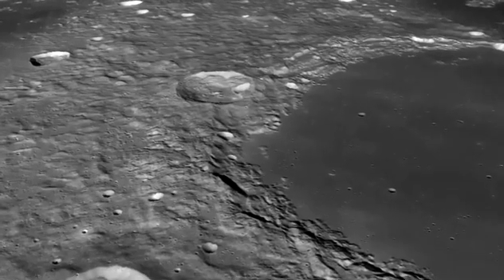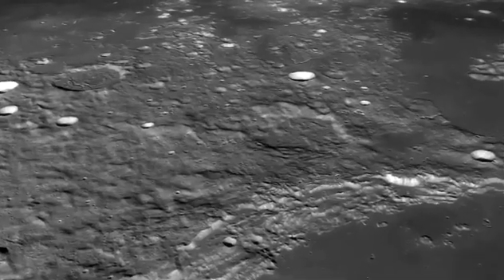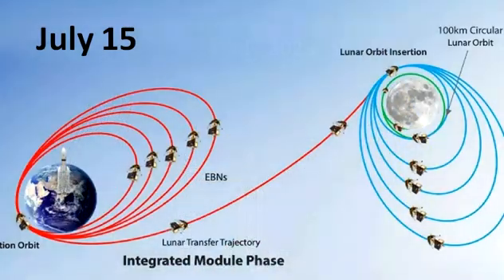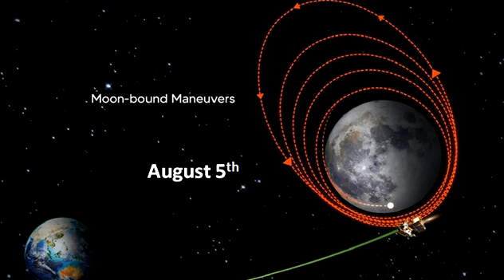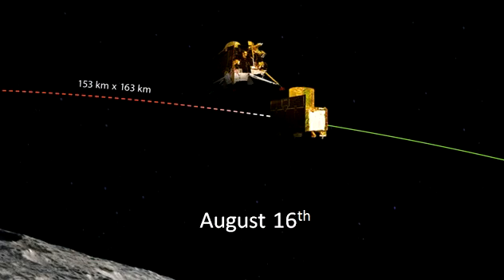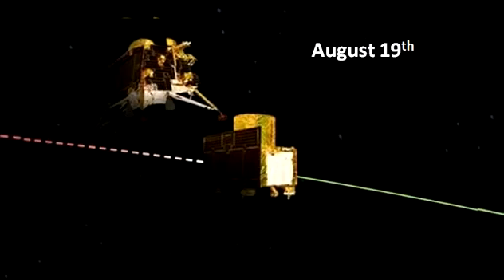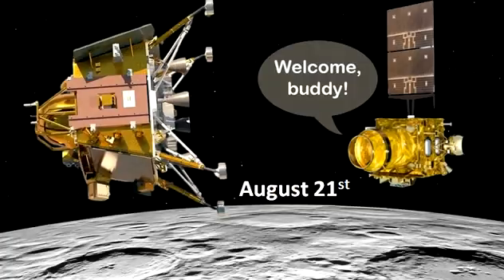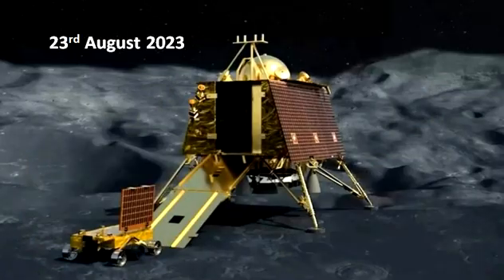Chandrayaan-3's Success Story From Launch To Landing!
Chandrayaan-3 is the third, most recent and successful Indian lunar exploration mission under the Chandrayaan programme by ISRO.

Chandrayaan-3 complete story from launch to Landing.
Chandrayaan-3 Timeline, Launch to successful Landing on Moon.
July 14:
LVM3 M4 vehicle successfully launches Chandrayaan-3 into orbit from Sriharikota in Andhra Pradesh. Chandrayaan-3 starts its journey into precise orbit.
July 15:
First orbit-raising manoeuvre (Earthbound firing-1) successfully performed from ISTRAC/ISRO, Bengaluru. The spacecraft is in 41762 km x 173 km orbit.
August 1:
ISRO performs Translunar Injection successfully and inserts the spacecraft into translunar orbit. Orbit achieved is 288 km x 369328 km.
August 5:
Lunar-Orbit Insertion of Chandrayaan-3 performed successfully. Orbit achieved is 164 km x 18074 km, as intended.
August 6:
ISRO performs second Lunar Bound Phase (LBN). With this, the spacecraft is in a 170 km x 4313 km orbit around the Moon. The space agency releases video of the Moon as viewed by Chandrayaan-3 during lunar orbit insertion.
August 16:
Spacecraft brought down to an orbit of 153 km x 163 km after firing is completed.
August 17:
Lander module is successfully separated from the propulsion module.
August 19:
ISRO performs de-boosting of the lander module to reduce its orbit. The lander module is in 113 km x 157 km orbit around the Moon.
August 21:
Chandrayaan-2 orbiter formally welcomes Chandrayaan-3 lander module saying ‘Welcome, buddy!'. Two-way communication between the two is established.
August 22:
ISRO releases images of the Moon captured by the Lander Position Detection Camera (LPDC) of the Chandrayaan-3 mission from an altitude of about 70 km. Systems are undergoing regular checks.
August 23:
Safe and soft landing of Chandrayaan-3's lander module on the southern pole of lunar surface.meline, Lauch to successful Landing on Moon.